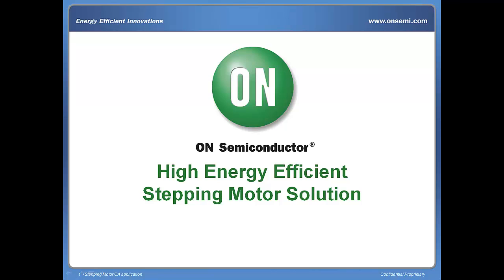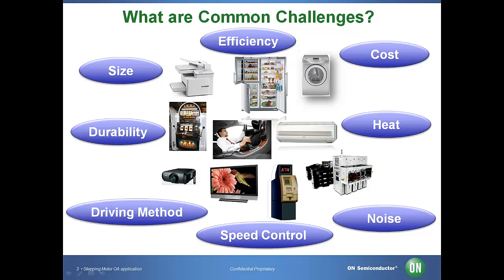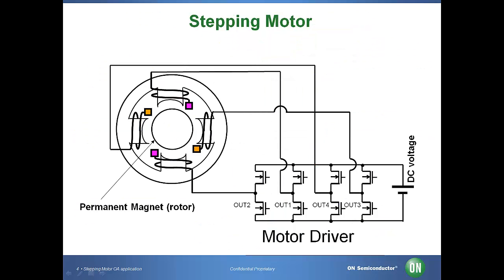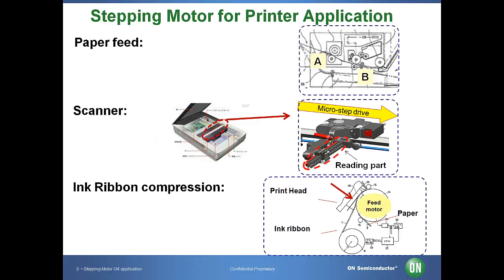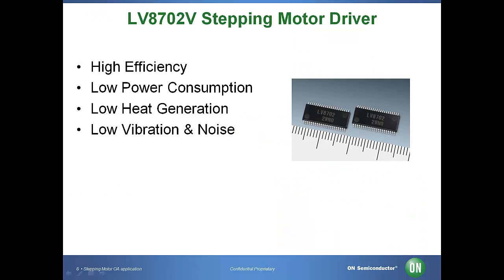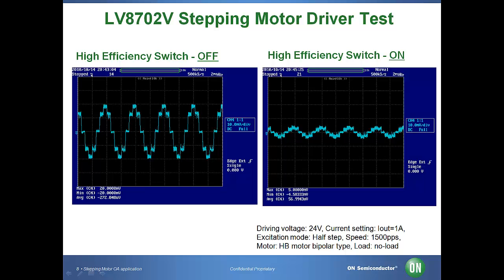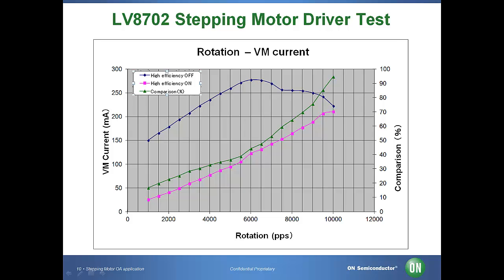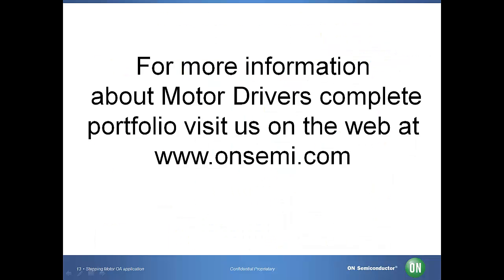High Energy Efficient Stepper Motor Solution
Motor drivers can be used for many application including automotive, white good, home appliances, remote controls, computer peripherals, thermal management industrial, medical, game  consoles, and audio video equipment. This introduction to high energy efficiency stepping motor solution reviews basic knowledge of stepping motors as well as where and why you might employ them into your design.